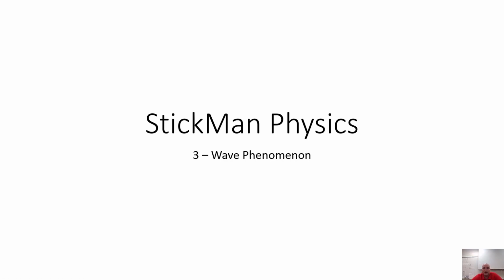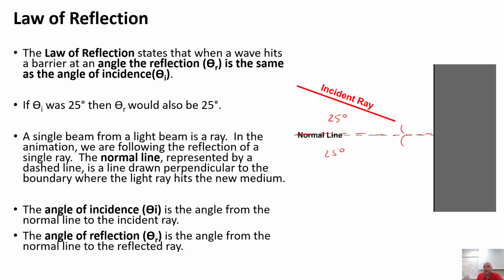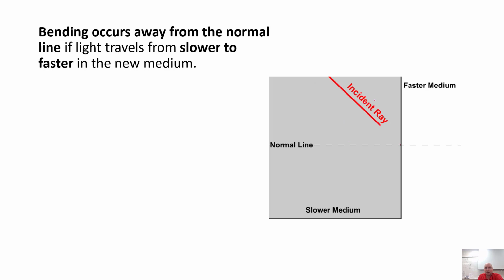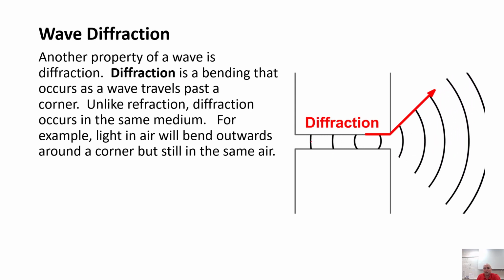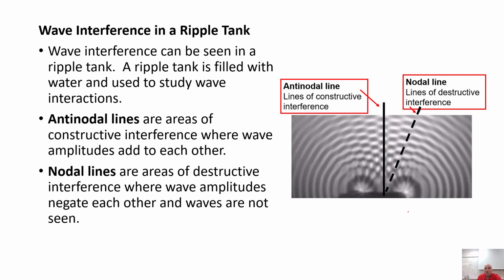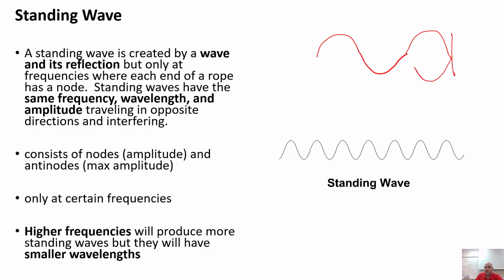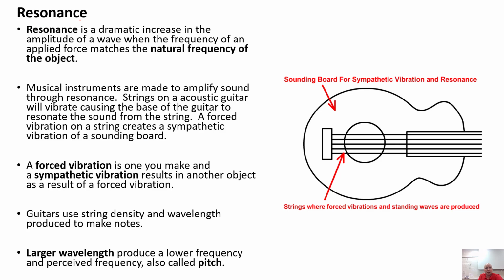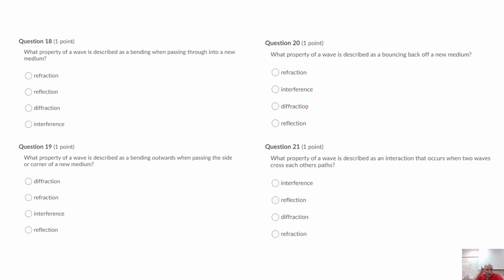StickMan Physics 3 2021 Wave Phenomenon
Lesson about wave phenomenon.  All waves have reflection, refraction, diffraction, and interference.  This content can also be found at StickMan Physics on the